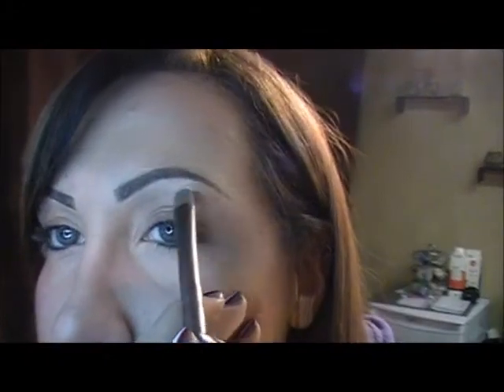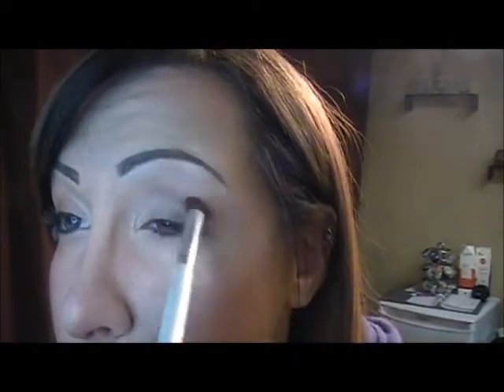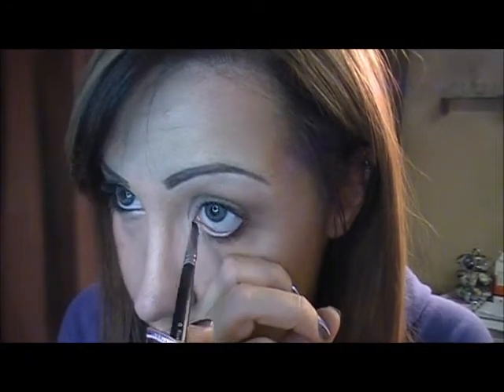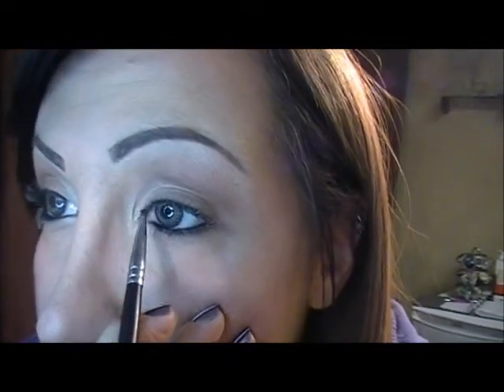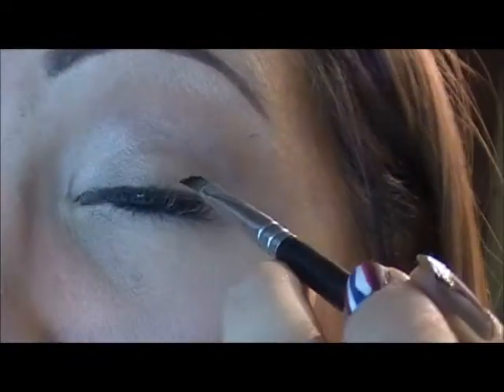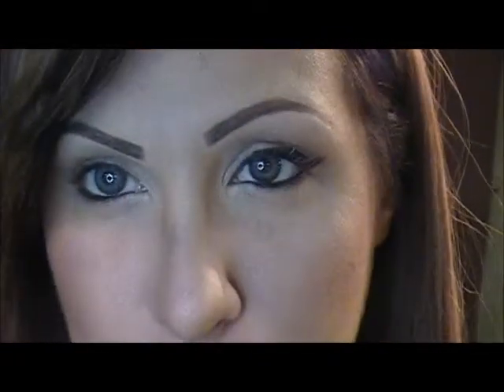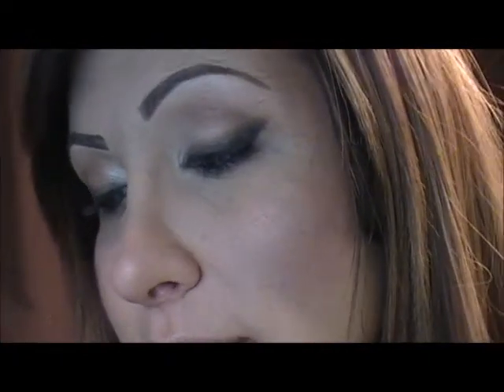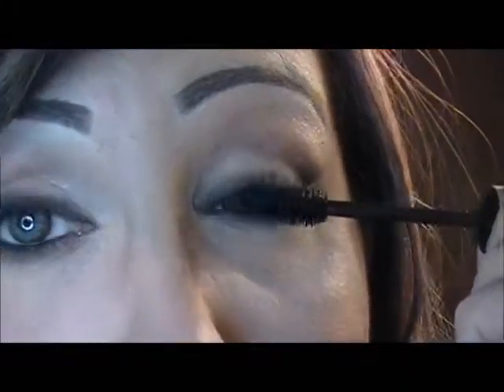5Min - Kardashian Smokey Eye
Here is a quick tutorial great for work or spicing things up for a dinner date - similar kardashian look